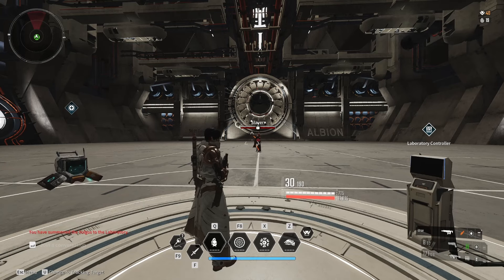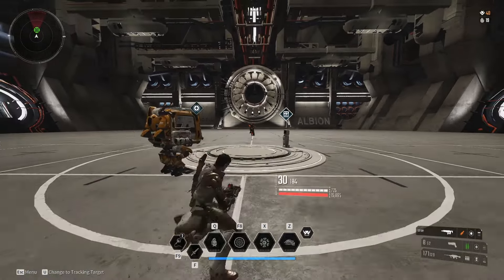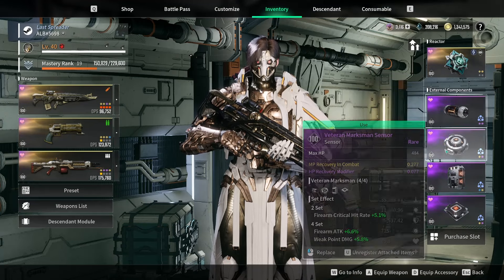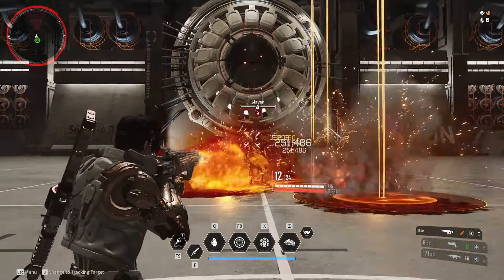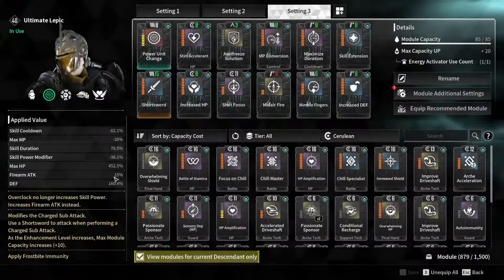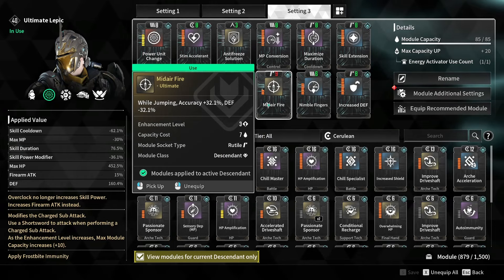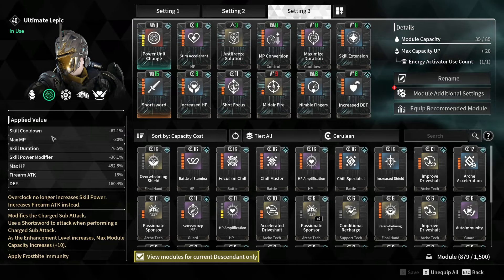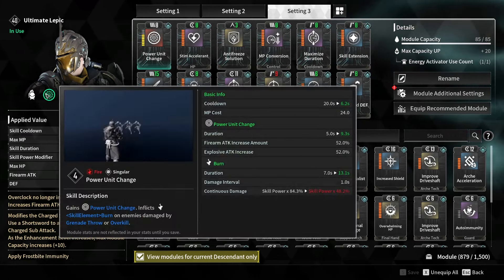The Ultimate Supportive Firepower Lepic Gun Build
Nexon creator code support me for free here!

0:00 KILL CLIPS
1:10 INTRO
2:50 GUNS, MAIN SYNERGY & GAMEPLAY
5:00 MODULES
6:10 REACTOR & COMPONENTS